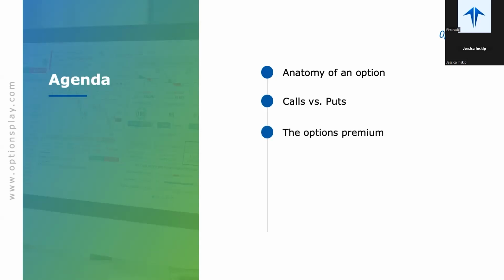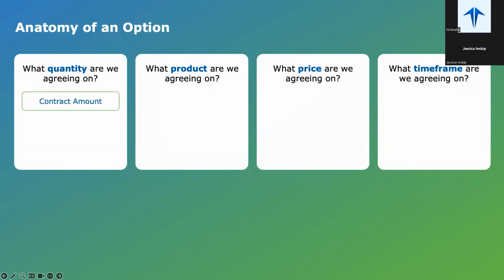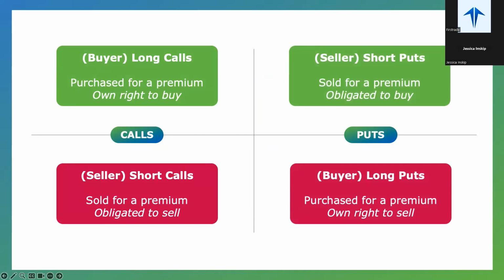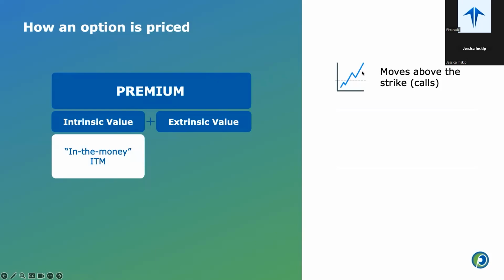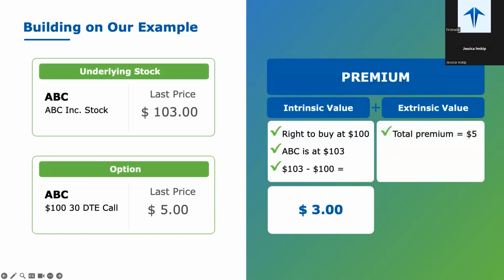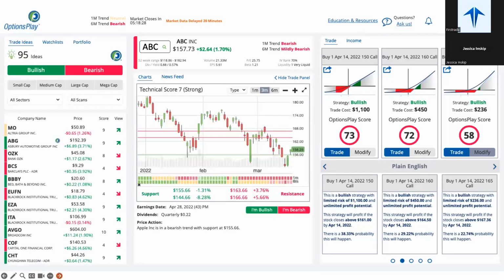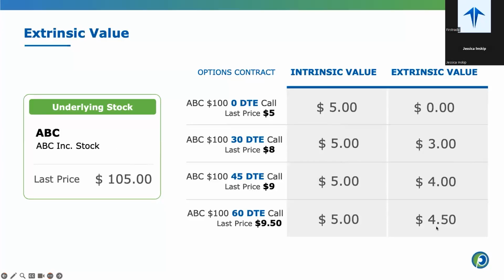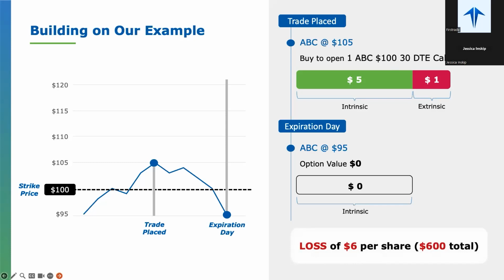Building Your Foundation in Options Trading: Understanding Options Pricing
Join us for a comprehensive webinar on Understanding the Foundations of Options Pricing! This beginner-friendly session will cover all the key elements you need to know to understand options and their pricing. Our expert speaker will provide a solid foundation in the key concepts of options trading and help you understand how an option is priced. Three key points you will learn in this webinar include:

1. The fundamental elements of options pricing and how it affects trading decisions.
2. The factors that impact options pricing, including volatility, interest rates, and time to expiration.
3. Setting the foundation to understand the Greeks, which are crucial in evaluating and managing risk in options trading.
This webinar is perfect for anyone looking to start their options trading journey and gain a solid understanding of options pricing. Register now and take the first step toward mastering the world of options!